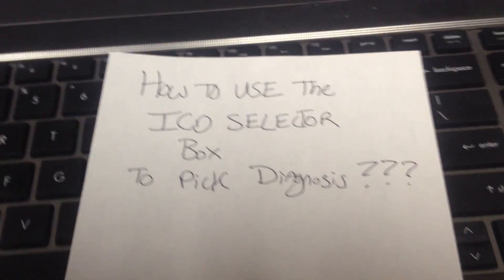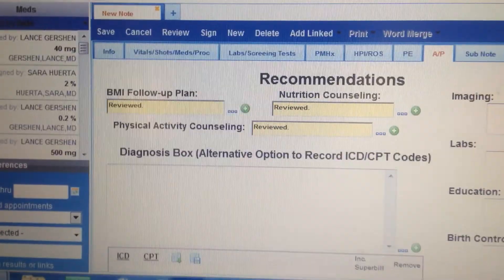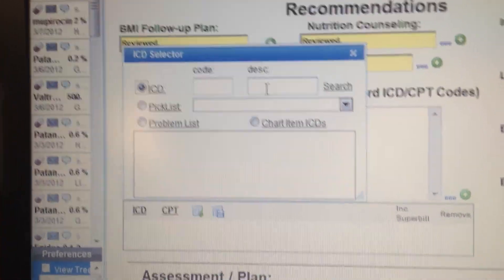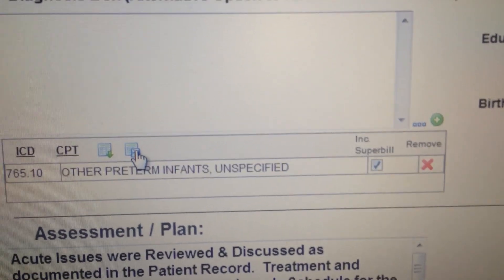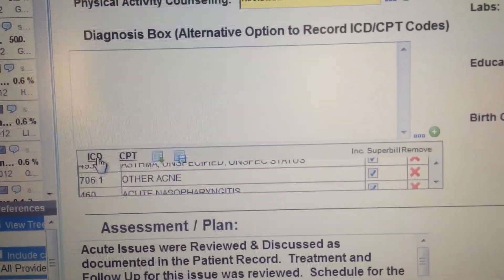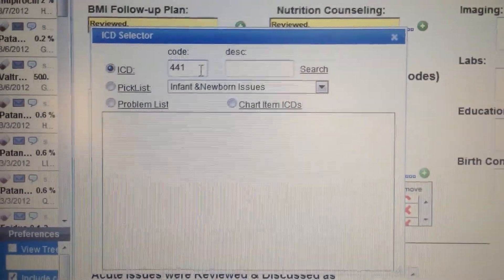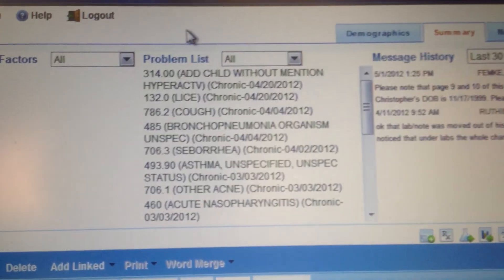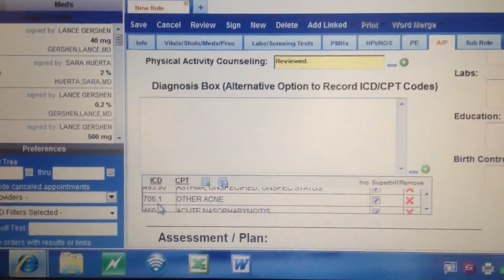How to use the ICD Selector in Advanced MD EHR to select Diagnosis Codes and Descriptions??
In Advanced MD EHR, you will eventually need to document the diagnosis.  This information also needs to be added to other areas of the chart like the Problem List.  This video shows how to use the ICD Selector to pick diagnoses to complete your charting.  This video is about 5 minutes and 39 seconds long.